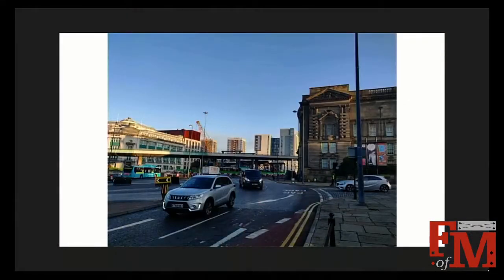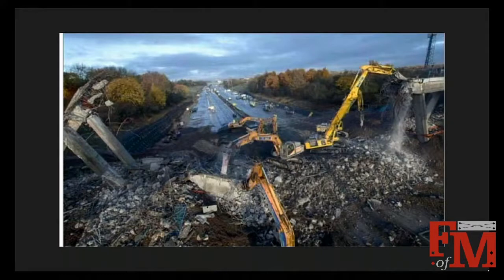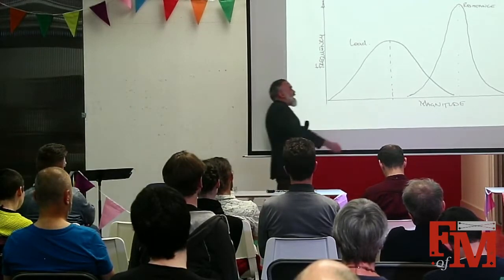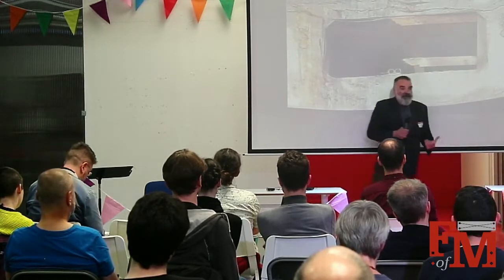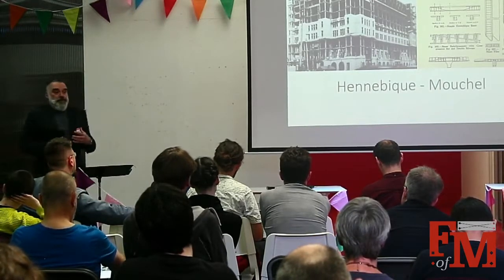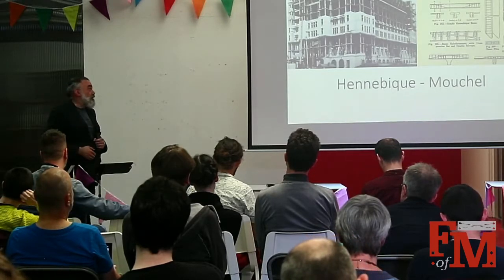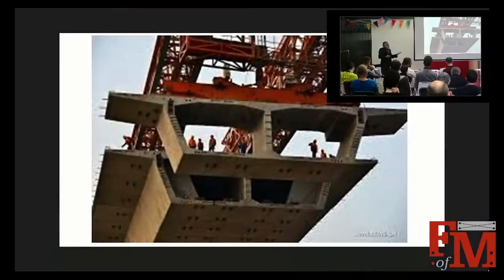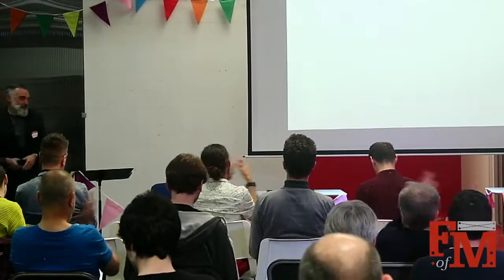Festival Of Maintenance 2019 - Edward Saul - Building Bridges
Festival Of Maintenance 2019 from Liverpool. Recorded September 28th at The Fashion Hub. Schedule, speaker info and more can be found

Recorded, mixed, streamed live and edited by Alex Lennon and Dan Lynch of Make Space Live